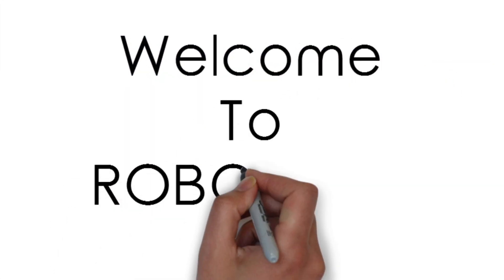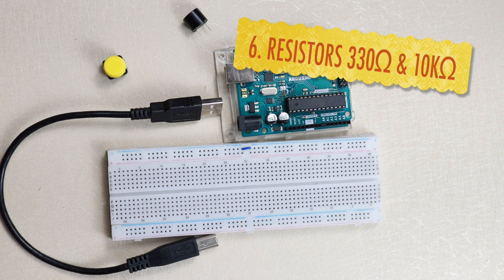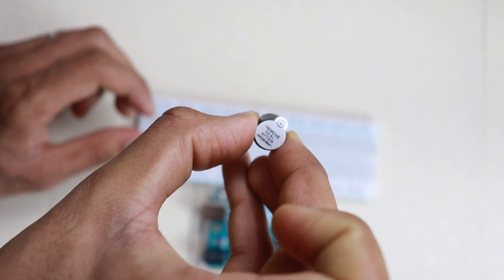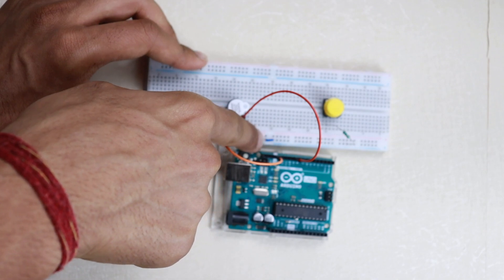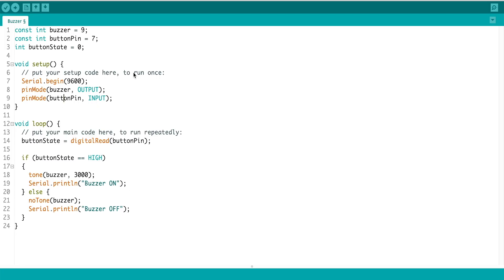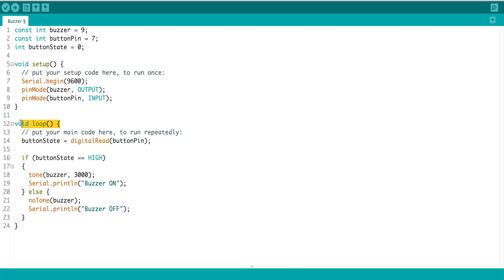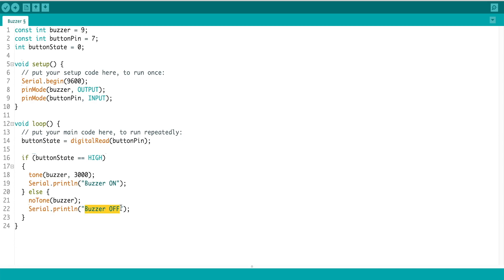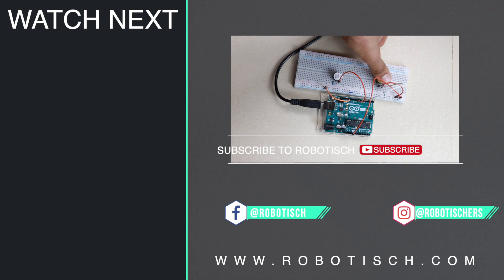How to Control Buzzer Using Arduino and Push Button (Hindi)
Program Your Arduino using any Android Device: "How to program any Arduino with any Android Device - Arduinodroid (Hindi) "
Wanna get started with Arduino Basics?
You are in the right place, here you can start your journey of learning Arduino with simple yet small projects and topic videos.

The Schematic Diagram and the code is available on our website.

For this Video You will require some material.

Arduino Board
Arduino UNO (Made in Italy)
Basic Arduino Kit
Basic Electronic Components Kit
Basic Electronic Components Kit (Cheaper Alternative)
Arduino Starter Kit

This series is for those who want to create their own projects and get a better understanding of the Arduino platform. This will be a great Arduino coding course in Hindi for all who want to learn this and are interesting in Arduino programming.

In this video, you will get a brief about controlling a LED using Arduino and Push Button Switch. This can be the first stepping stone towards your Arduino learning process. You can learn Arduino with a starter kit with very few materials and even make some great and exciting projects using the same.

Arduino UNO is a great yet cheap board that can help you make many projects and have entire control with you.

Learn how to Control a Led With Arduino and Push Button Switch in Hindi. Also, get started to learn Arduino coding and get started with Arduino projects for beginners.